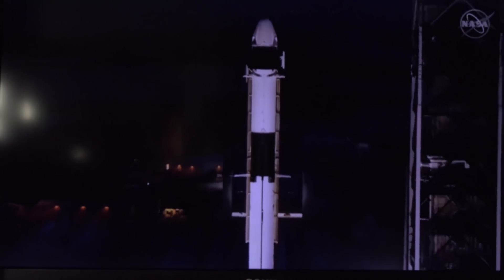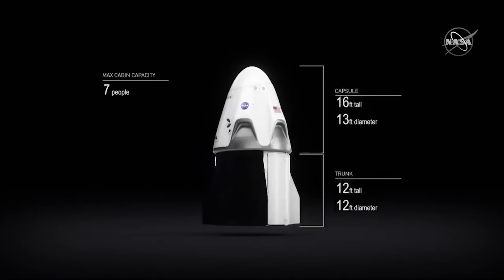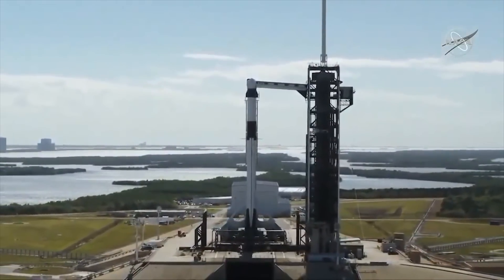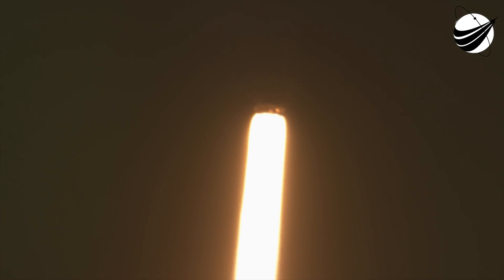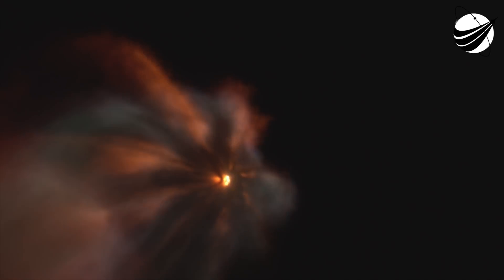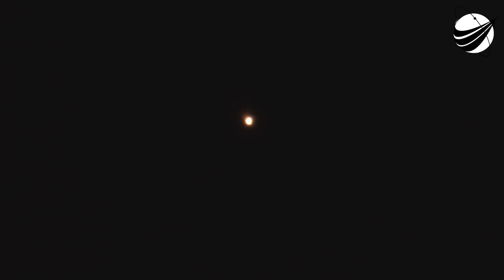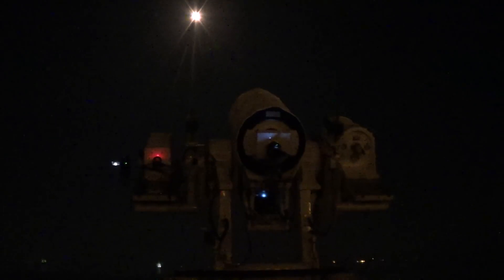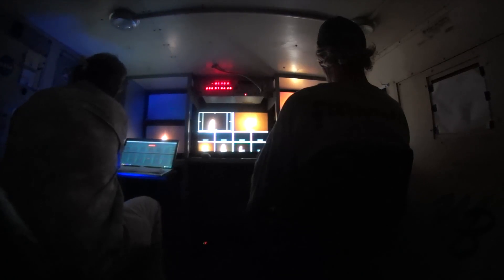SpaceX Demo Mission One 03-02-2019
Gppd Crowd! Lots of excitement. We are a US disabled veteran run, non profit video production company whose mission is to bring other disabled US Veterans to witness a launch, experience US Space History and become part of our report. Our nonprofit 501(c)(3) is 100% tax deductible, just go to our webpage and find our Donate button. You can help change the life of a US Veteran.                  Thank You